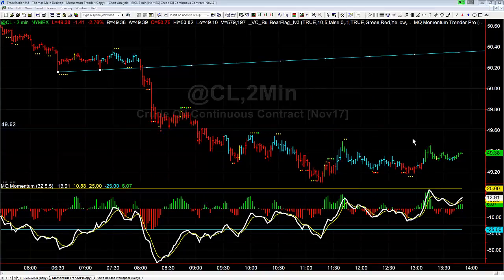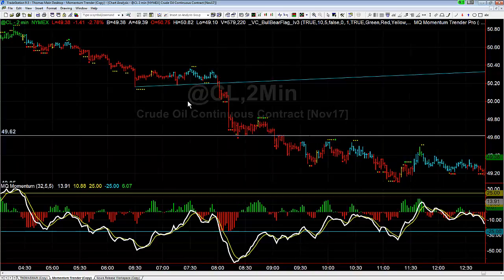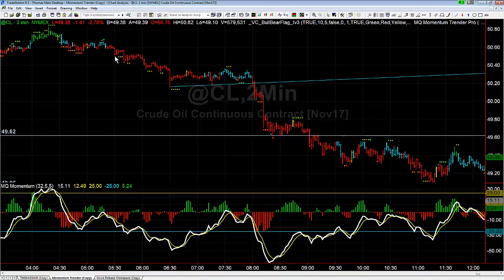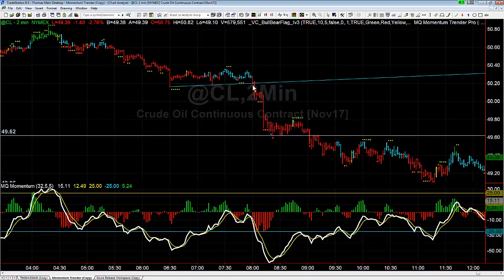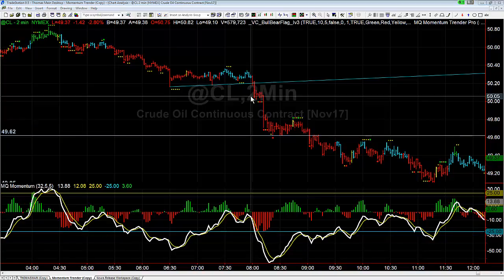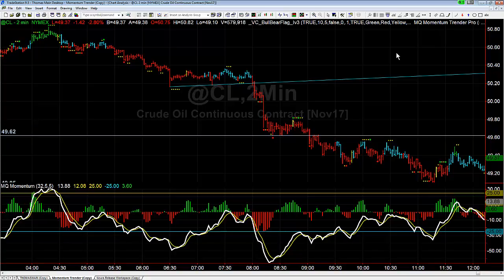Textbook Microtrend Breakout in Crude Oil Naked Trading Setups